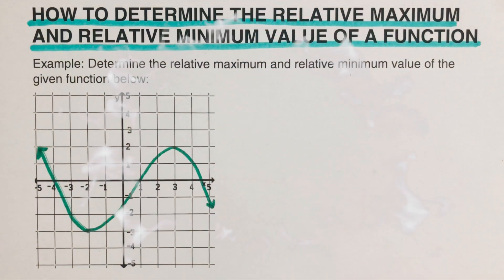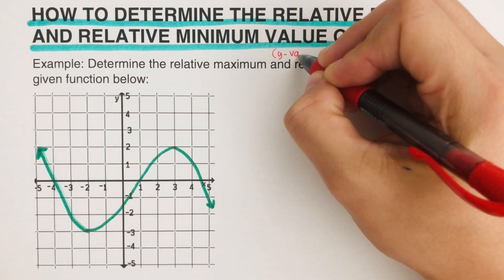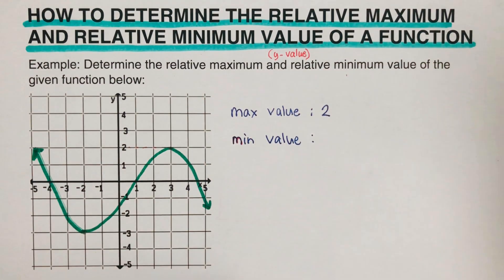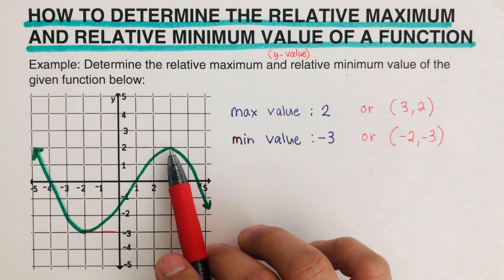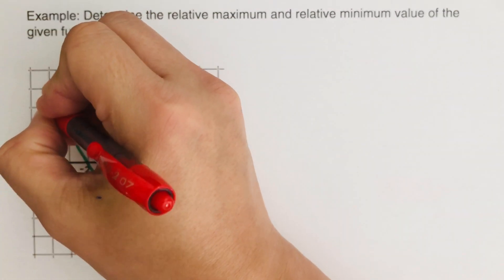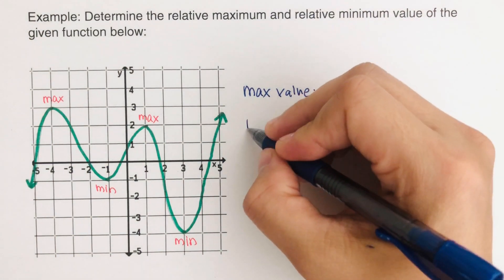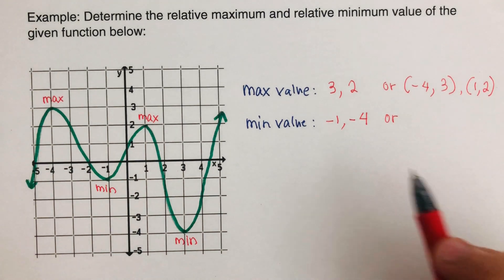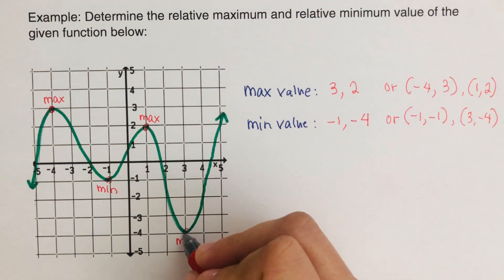Relative Maximum and Relative Minimum Value of a Function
This video will show how to determine the relative maximum and the relative minimum value of a function given a a graph.